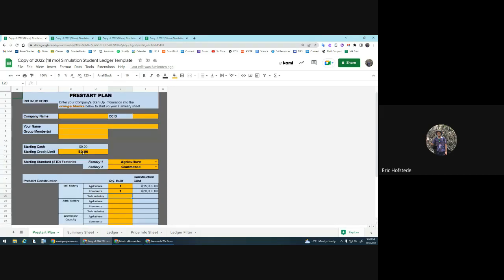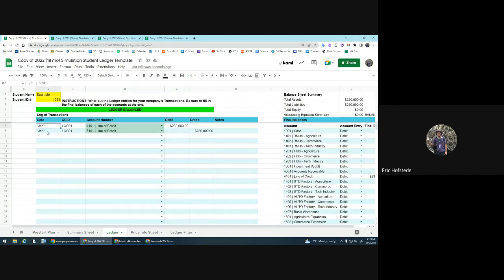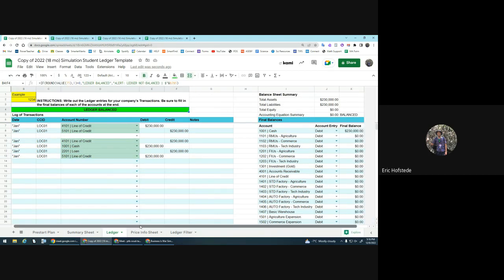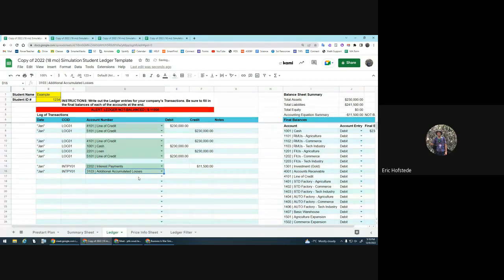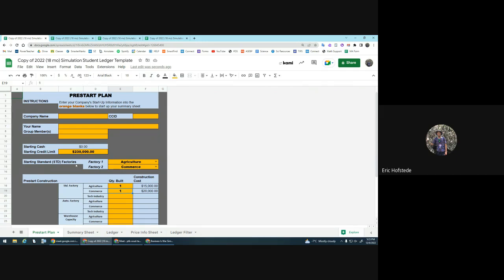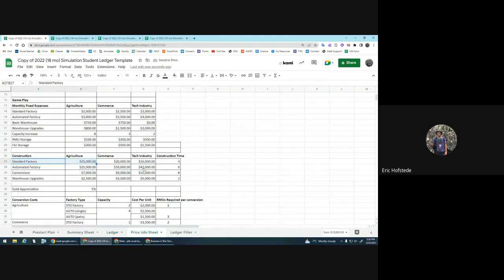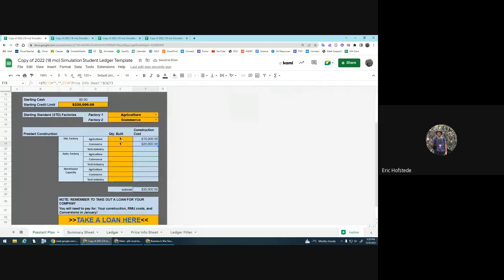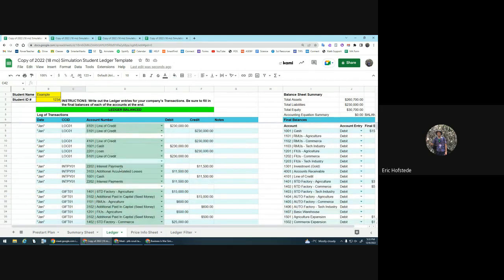Simulation Prestart Plan Ledger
Learn how to record information from the pre-start plan of your simulation onto a ledger.

0:00 Introduction
0:37 Loan and Line of Credit
8:23 Loan Interest
14:44 Start Up Gifts
21:43 Pre-start Plan Additional Construction
24:35 Conclusion